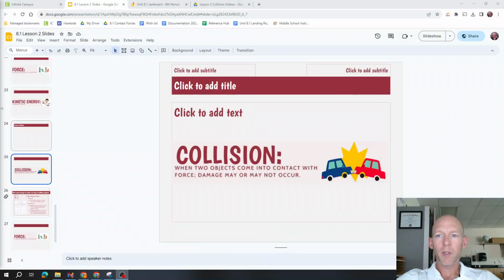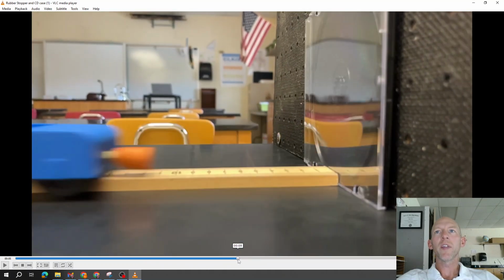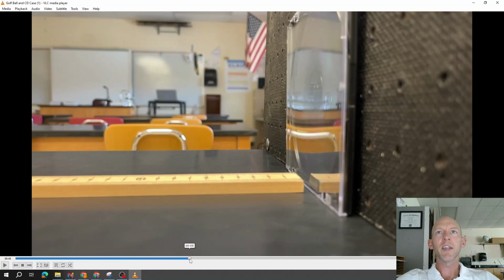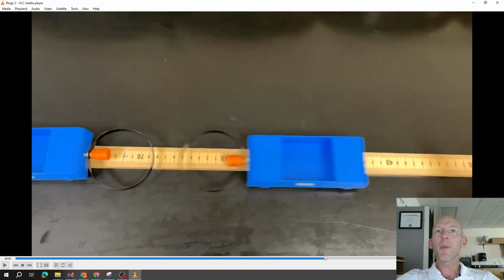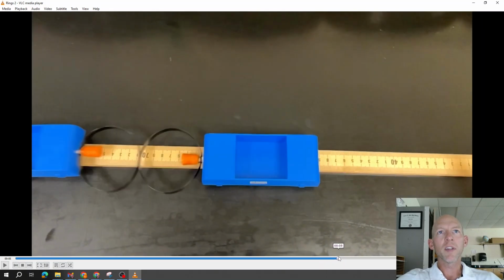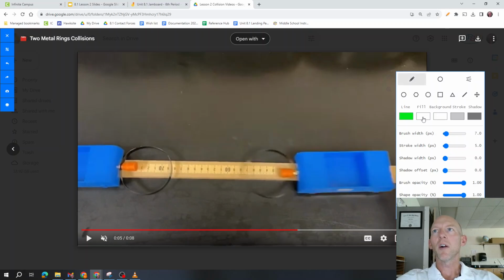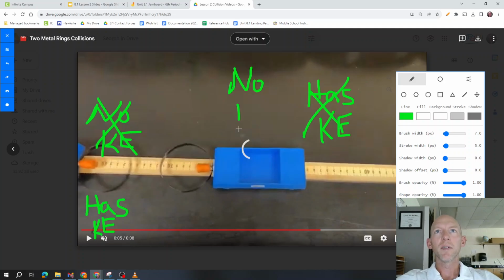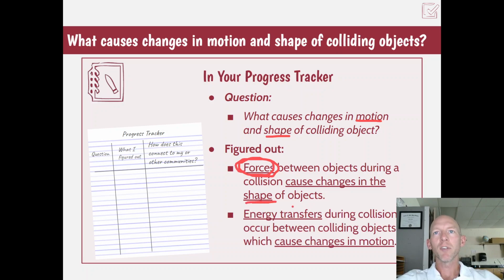Unit 8 1 Lesson 2 Review